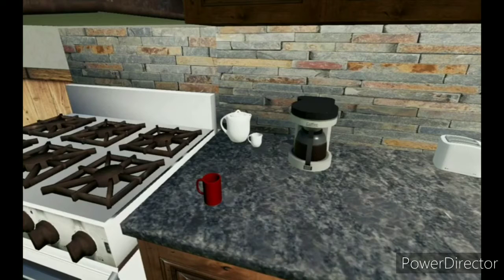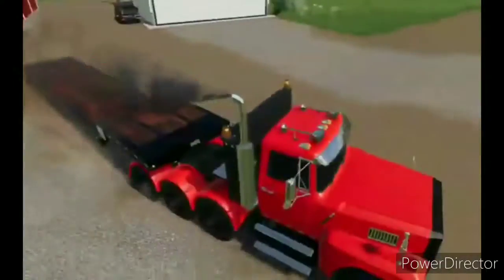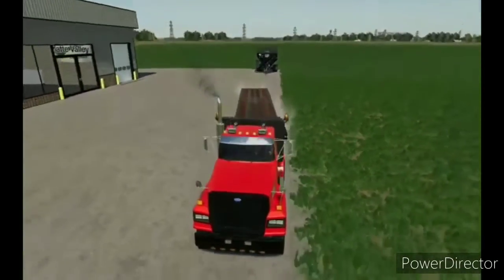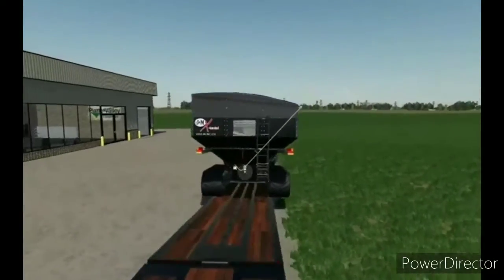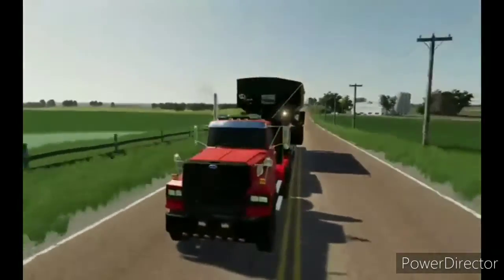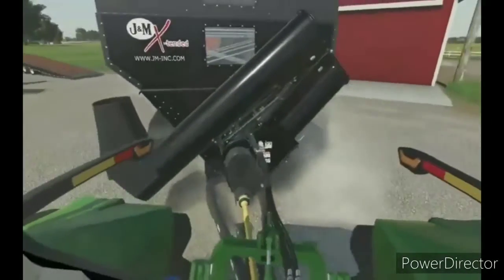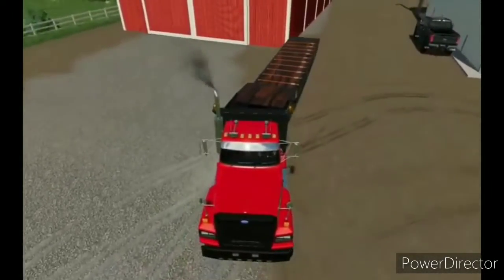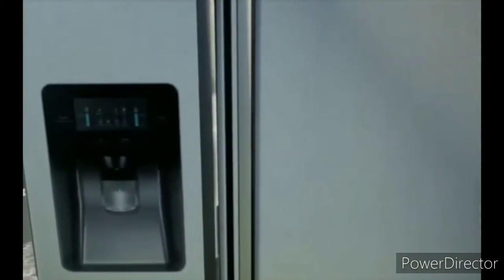FS19 | NEW GRAIN CART!!! | County Line Farming Series | EP.2...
want to buy the computer that I have. well if you do click this

current spects of my computer:

CPU Cooler  - AMD Wraith Black Cooler
GPU - NVidia GTX 1650 Super (Up To 50% Faster)

SSD - 120GB M.2 Drive
HDD - 500GB 7200 RPM HDD
Case - NZXT H510 + 3x NZXT Black Fans
PSU - 500W Power Supply.3 x x
Ports - 1x HDMI, 1x DP, 4x USB 2.0, 4x USB 3.1

my keyboard: Corsair K55 LED RGB ⬇️⬇️⬇️⬇️

my mouse: UtechSmart Venus Gaming Mouse RGB Wired ⬇️⬇️⬇️⬇️⬇️⬇️⬇️⬇️⬇️⬇️⬇️⬇️⬇️

**you must have written permission for the use of any Allen Stanovich Gaming's content**